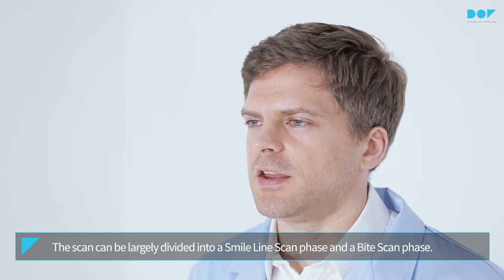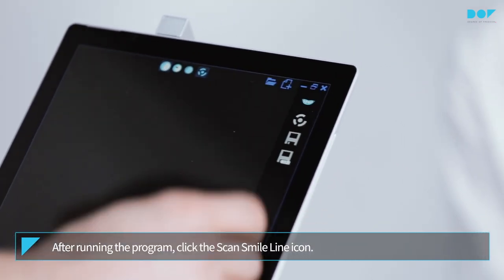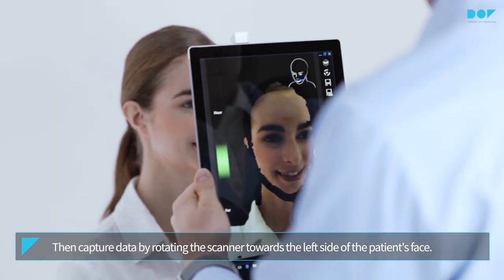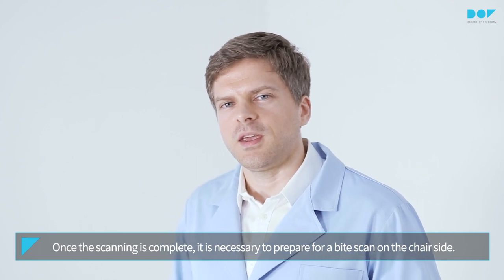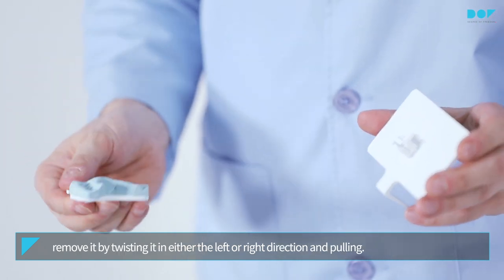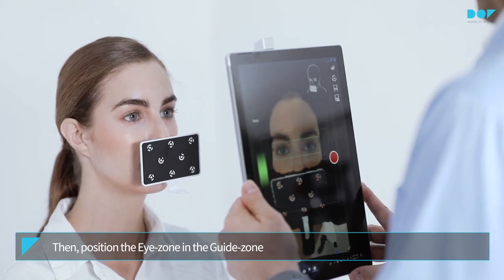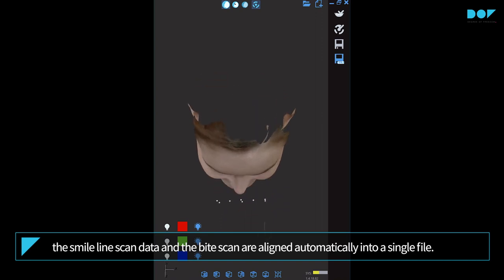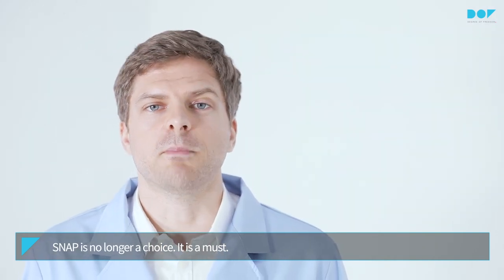DOF SNAP FACE SCANNER How to Part 2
DOF's SNAP Face Scanner.
Part 2. How to use the product